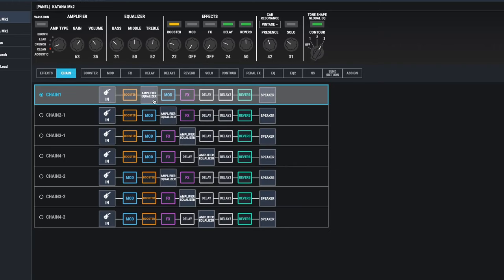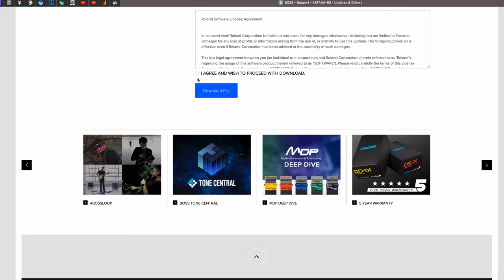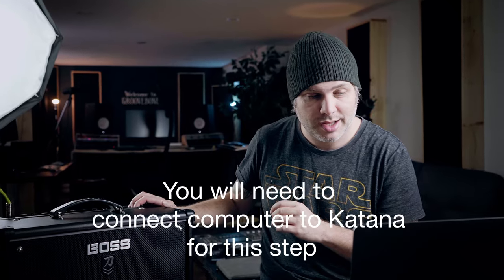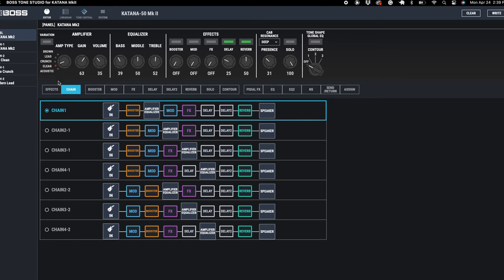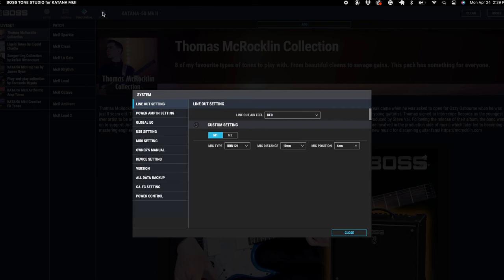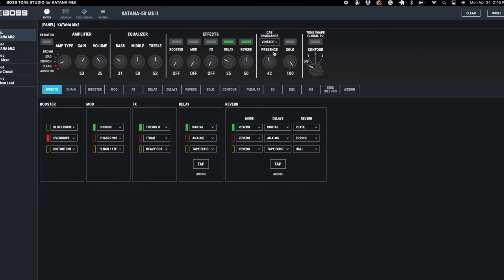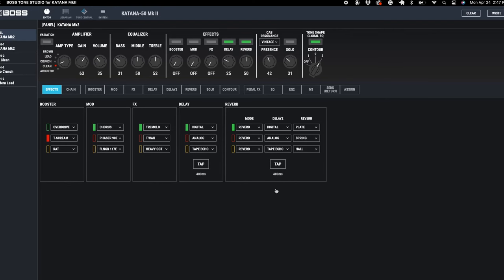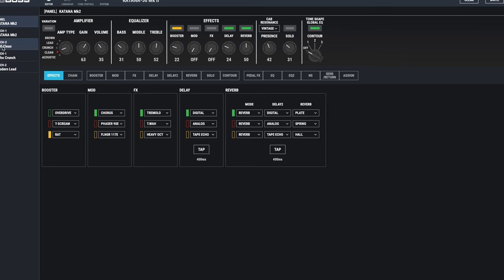HOW to Connect BOSS KATANA to your computer (and setup)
In this review, I give you my first impression of how to connect a Boss Katana to your computer using Boss Tone Studio. The Boss Katana is an incredible amp, however, how does it stand up against a lot of the other newer modelling amps out there today.

The Boss Tone Studio for the MK2 has amazing presets and can allow you to customize your Boss Katana MK2. If you are looking to find out how to change effects in the Boss Katana, check out this video.

So what do you think? Is the Boss Katana 50watt mk 2 still a great choice for guitar buyers?

Fender Bassman
Fender Vibro Champ
Fender Thinline Telecaster
Editing Computer
Video Mic